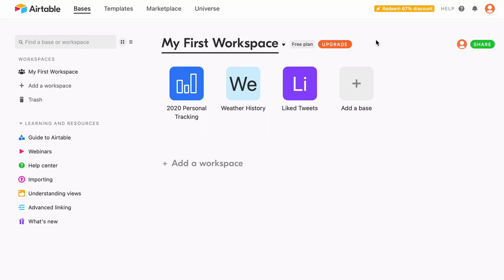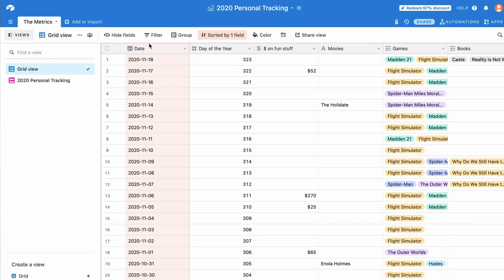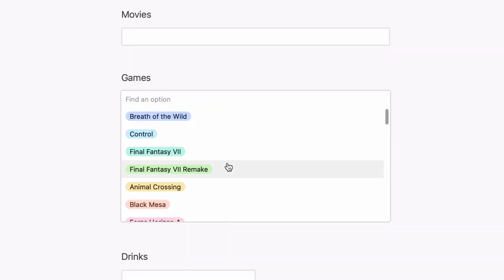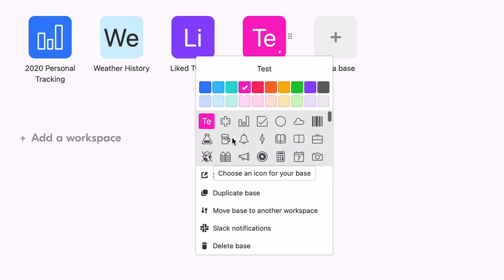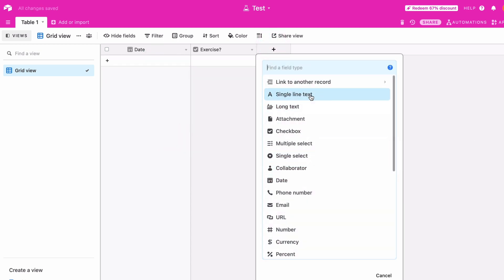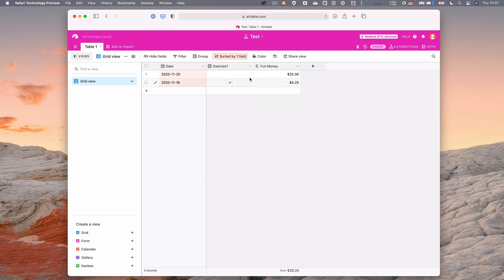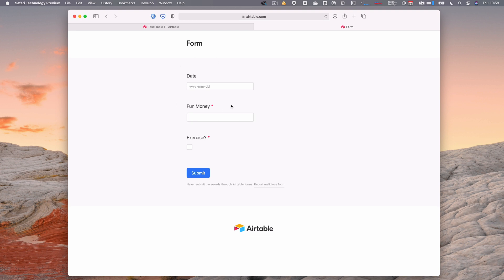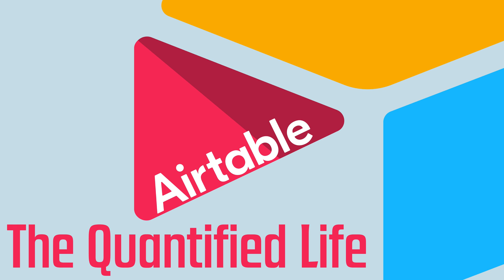How I use Airtable to quantify my life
0:00 - Intro
1:18 - A look at my setup
4:07 - Creating your own setup